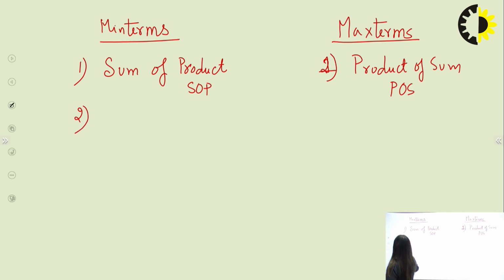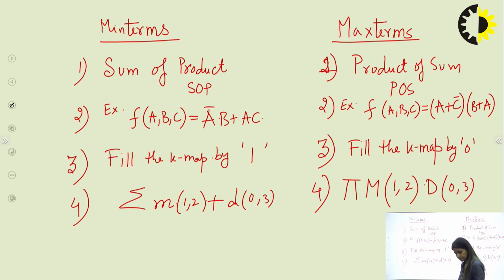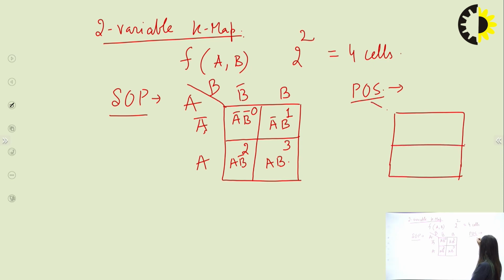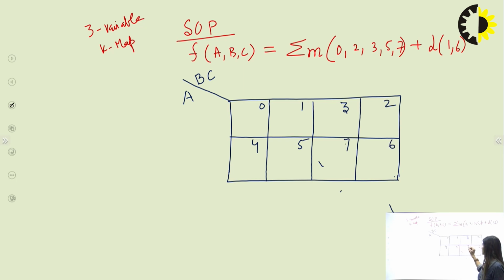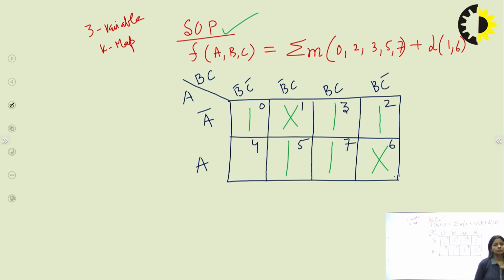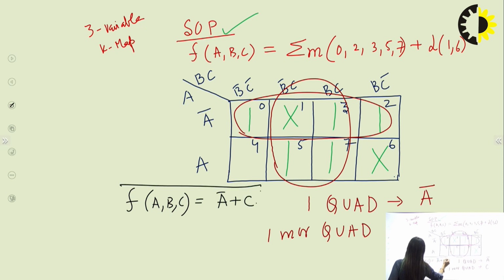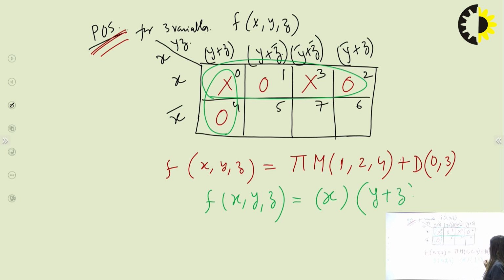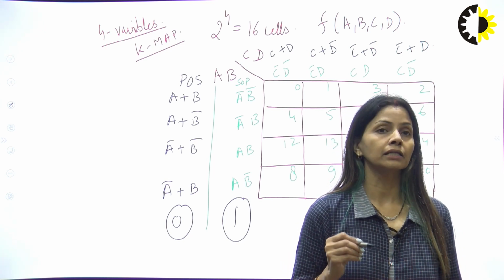''K Map'' Fundamentals of Electronics Engineering Lecture 03 By Ms Amita Asthana, AKGEC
The lecture explains to solve K-map based questions.